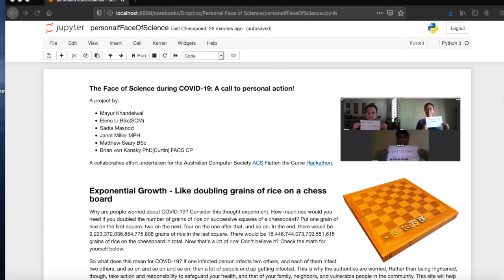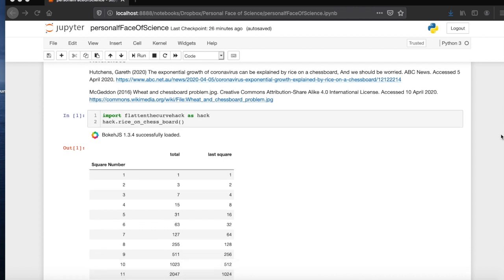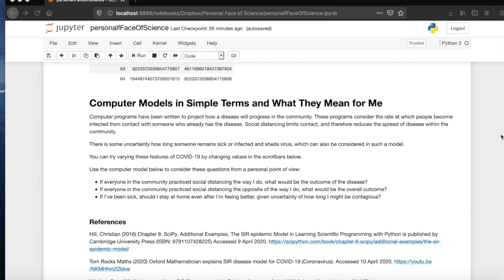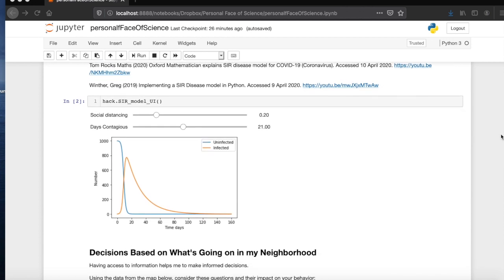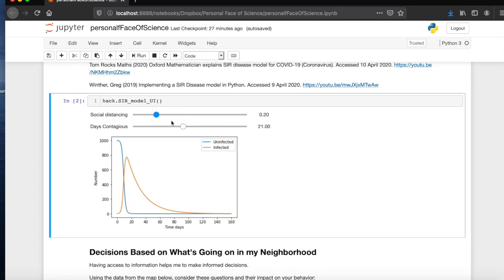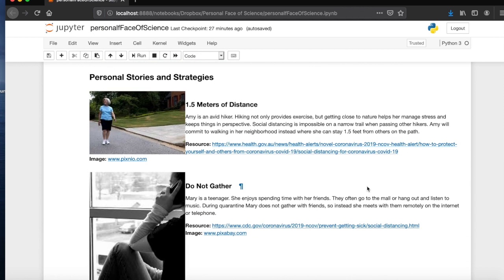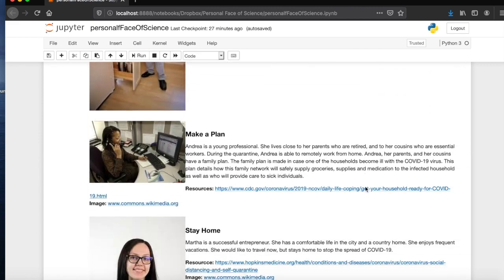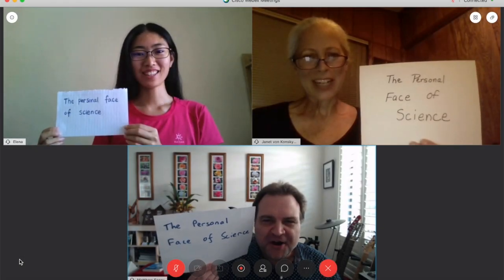The Personal Face of Science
This video described the Personal Face of Science Project for the ACS Flatten the Curve hackathon, 10-11 April 2020
Our team consisted of:

    Mayur Khandelwal
    Elena Li BSc(SCM)
    Sadia Masood
    Janet Miller MPH
    Matthew Seary BSc
    Brian von Konsky PhD(Curtin) FACS CP